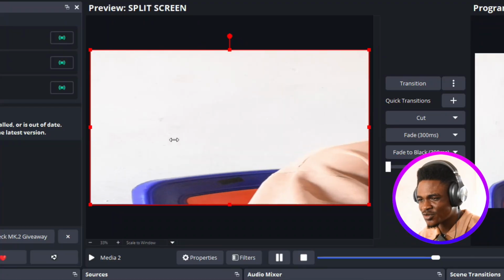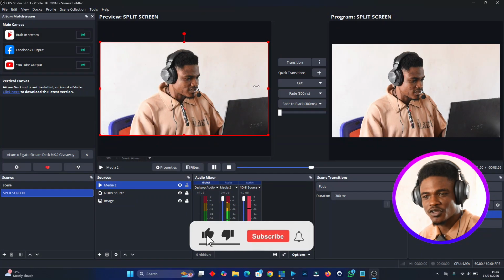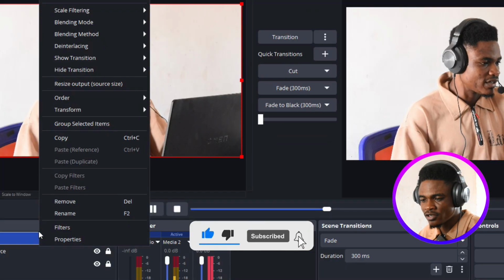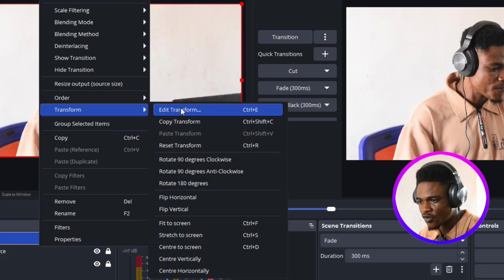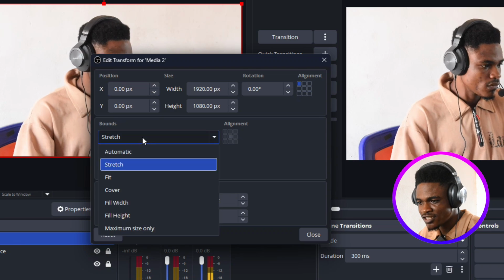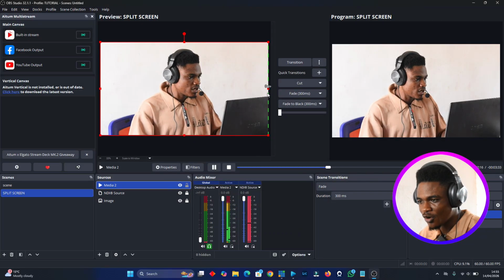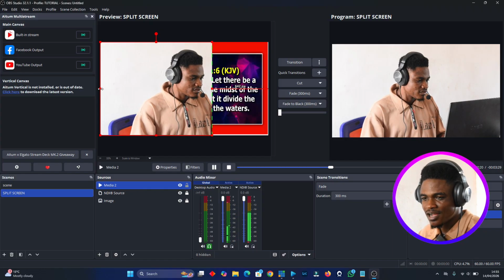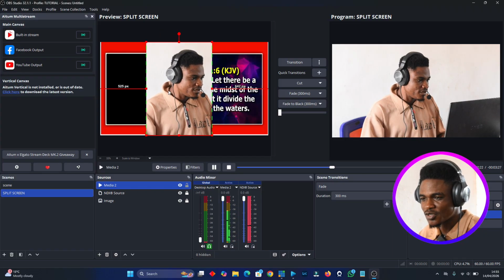Fix Cropping Not Working in OBS | Quick Guide 2026 | Easy OBS Crop Problem Solution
Are you trying to crop your video, image, display capture, or camera in OBS but the cropping is not working? In this tutorial, I will show you how to fix cropping not working in OBS step by step.

Whether your crop filter is not responding, your source refuses to resize properly, or your Alt + drag cropping method is not working, this video will help you correct the problem and make your OBS layout work perfectly again.

Watch till the end and learn the simple OBS settings and source adjustments that can solve cropping issues fast.

USEFUL LINKS:
How To Create Picture-In-Picture Using OBS👇